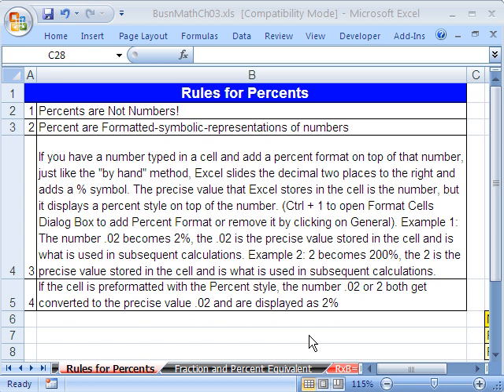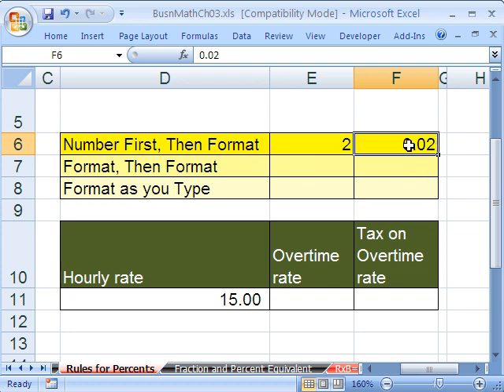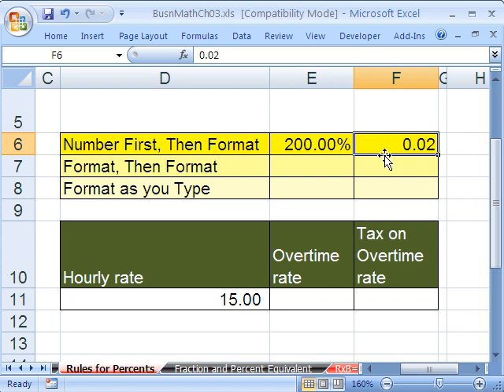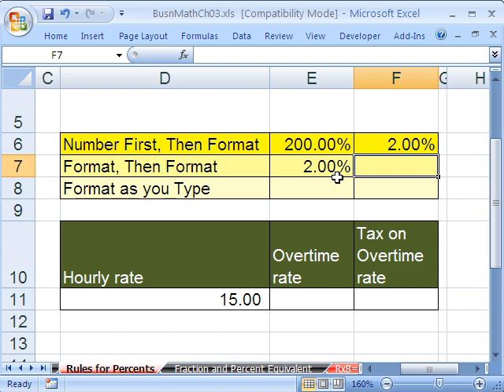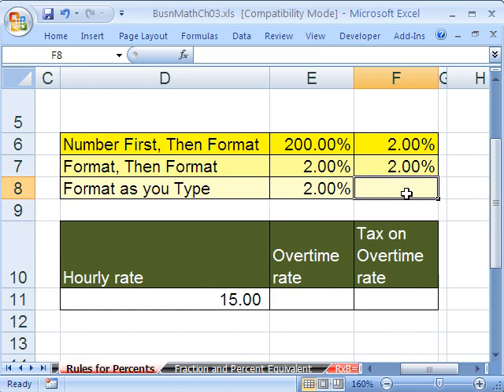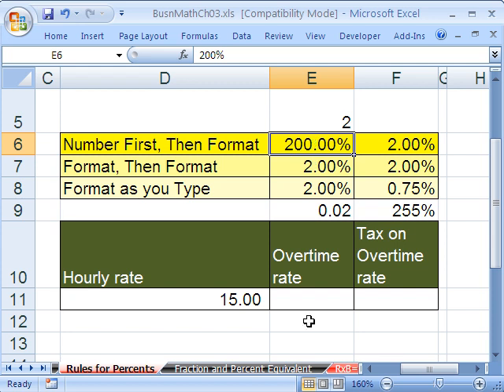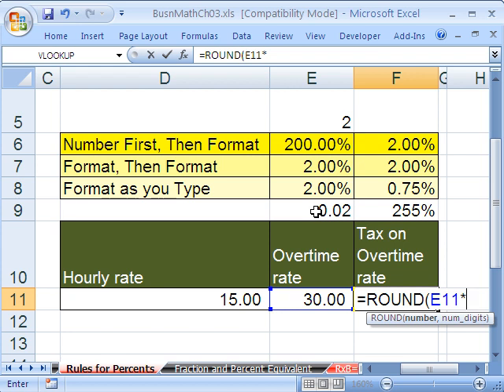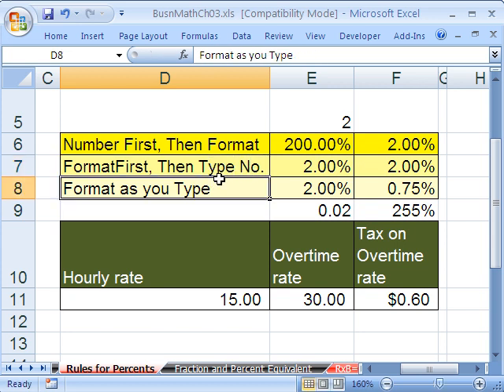Excel Busn Math 23: Rules For Percents In Excel - Percentage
Learn the three important rules for dealing with Percents in Excel:

1)Format after you type number

2)Format before you type number

3)Format as you type

All three are totally different!